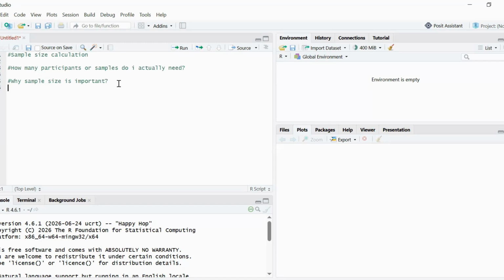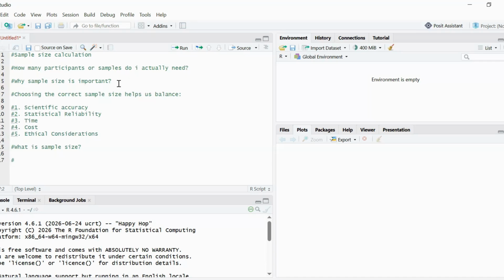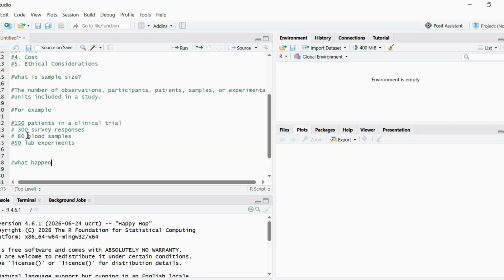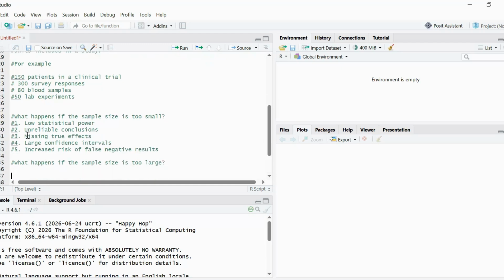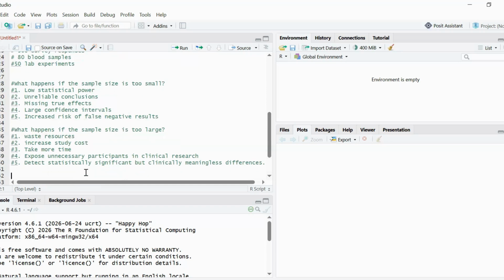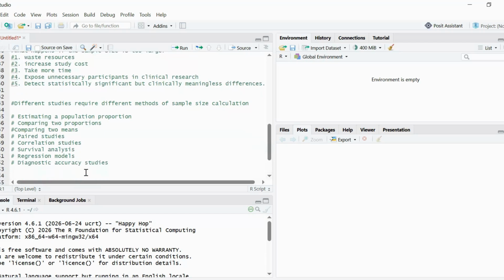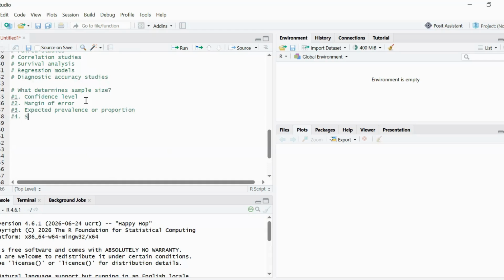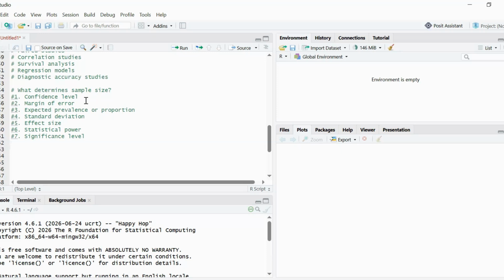R Series | Lecture: Introduction to Sample Size Calculation in R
How many samples do you actually need for your research? 🤔

In this introductory video of the BioByte Lab R Series, you'll learn what sample size is, why it matters, and the key statistical concepts you need before performing sample size calculations in R.